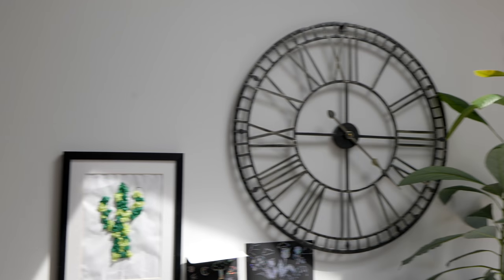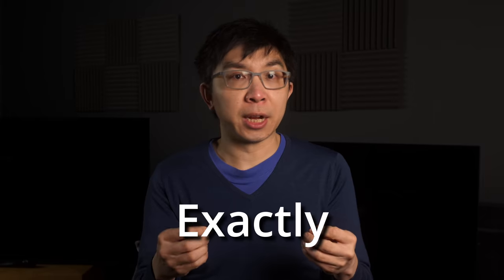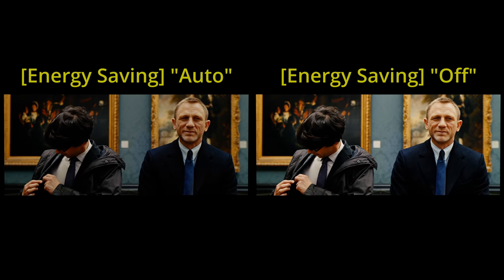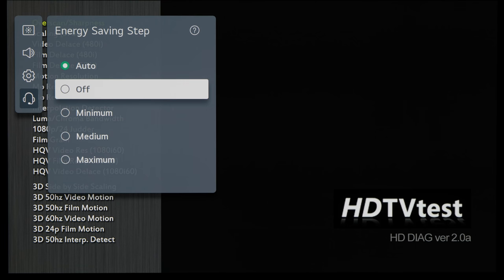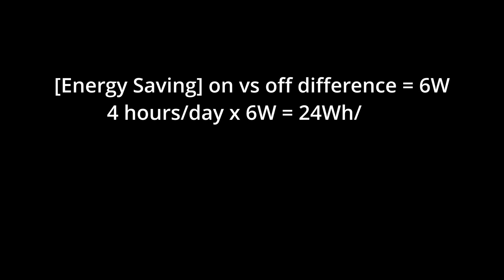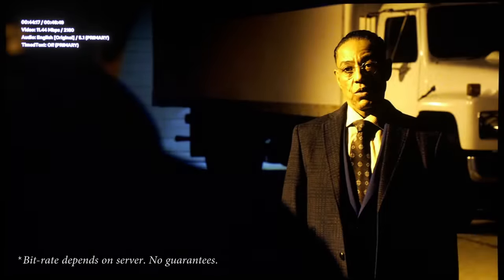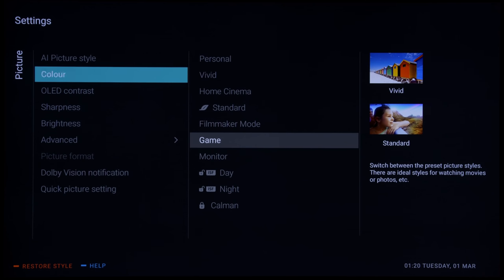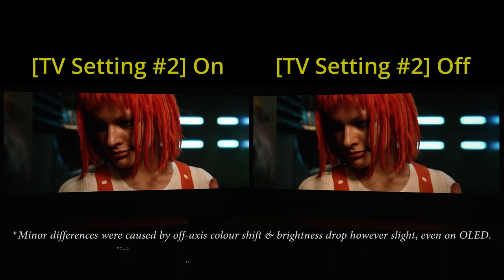WARNING: This Sneaky TV Setting Will RUIN Your Picture Quality if You Don't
We demonstrate the ill effects of a sneaky setting on most modern TVs that will harm picture quality, which is normally enabled by default.

Timestamps:
0:00 It Stopped Working
0:55 Side-by-side Comparison
1:39 The Culprit
2:15 Harm #1
2:48 Harm #2
4:05 On vs Off Measurements
5:56 How to Disable